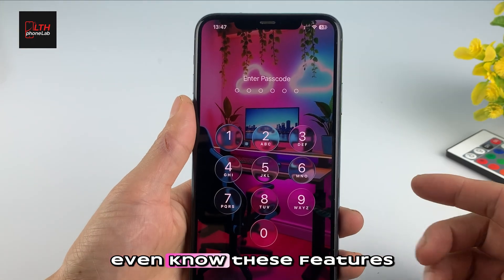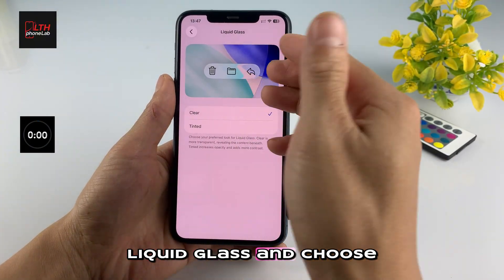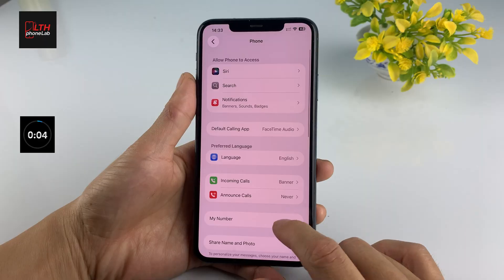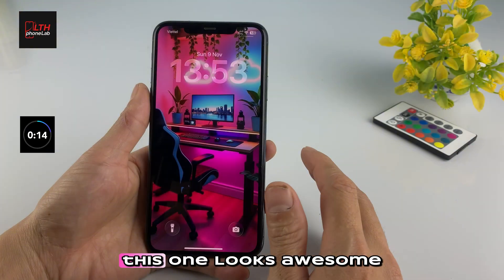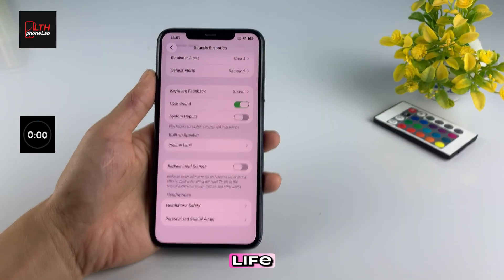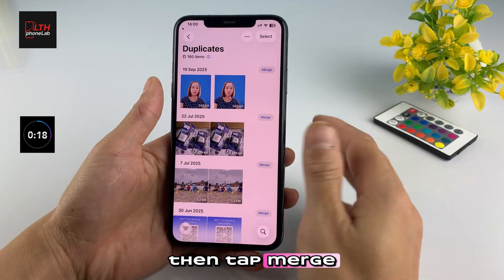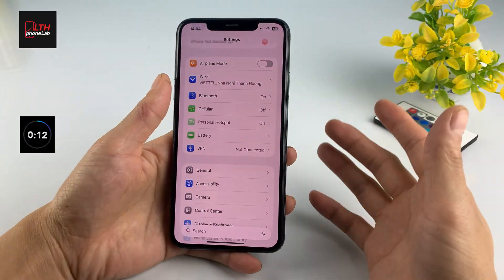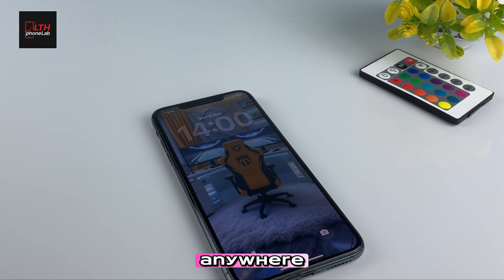10 Hidden iPhone Tricks You Need on iOS 26.1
10 Hidden iPhone Tricks You Need on iOS 26.1
10 Hidden iPhone Tips You Need on iOS 26.1!
Most iPhone users have no idea these tricks even exist — but once you try them, your iPhone will feel brand new.
From removing the Liquid Glass effect, customizing your Lock Screen, to cleaning up duplicate photos — these iOS 26.1 tips will change how you use your iPhone every day.

This video shows 10 hidden iPhone settings and tricks in iOS 26.1 that most users don’t know about.
All tested on iPhone 15 Pro running iOS 26.1.

💡 Stay until the end — Tip #9 will instantly free up your storage and make your phone run smoother!

⏱️ Timestamps

00:00 – Intro
00:32 – Turn Off Liquid Glass Effect
00:49 – Stop Accidental Camera Swipe
01:07 – Enable Call Haptics
01:30 – Resize Lock Screen Clock
01:45 – Customize Snooze Duration
02:04 – Match Icons to iPhone Color
02:23 – Turn Off System Haptics
02:50 – Optimize Battery Charging
03:11 – Clean Up Photo Duplicates (Tip #9 👀)
03:50 – Change Default Browser